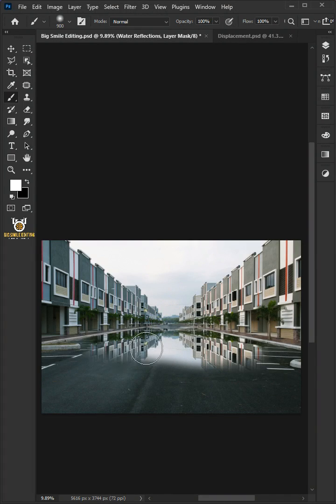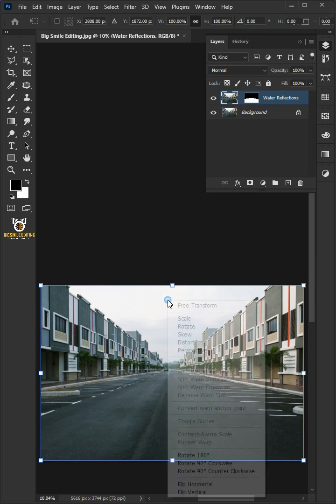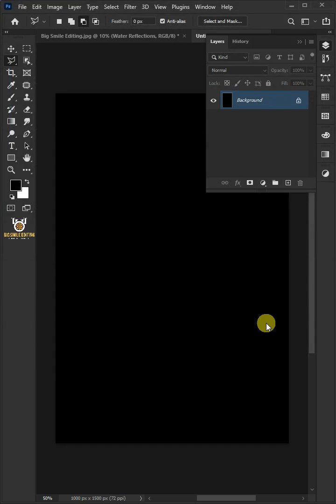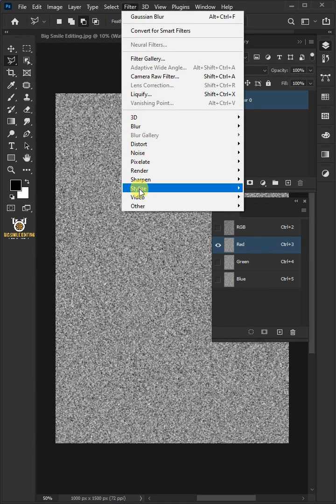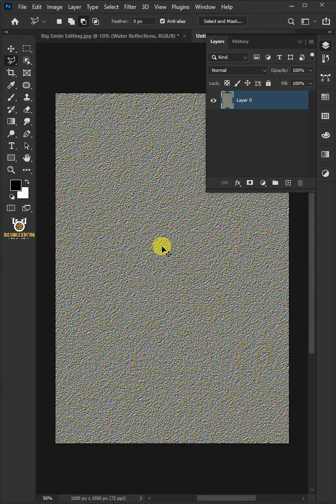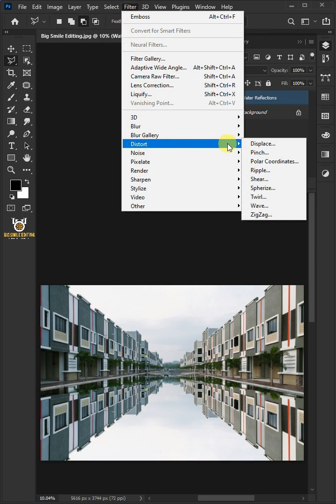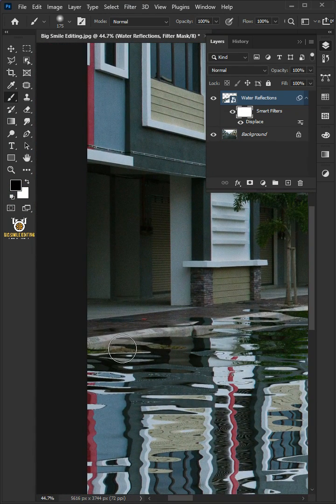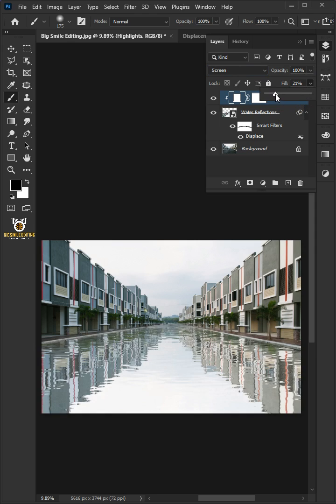Best Way to Make Water Reflection with Realistic Ripples - Photoshop Tutorial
In this video, I'm going to show you how to create water reflections with realistic ripples in adobe photoshop.